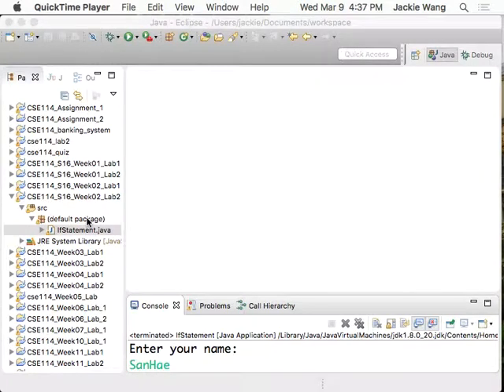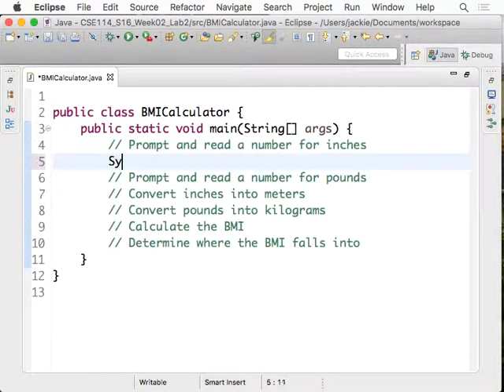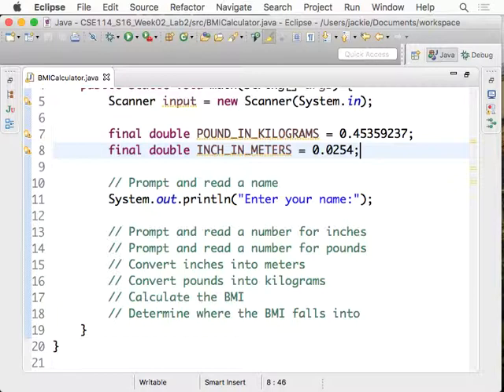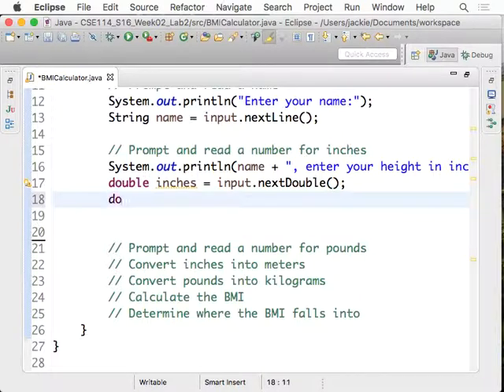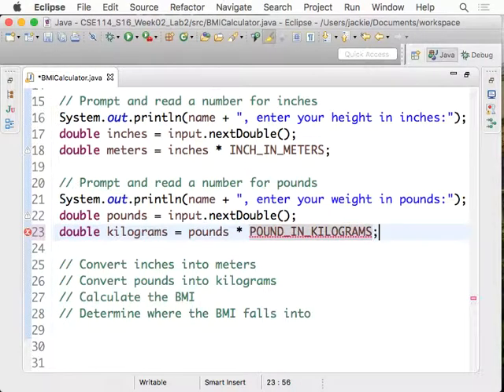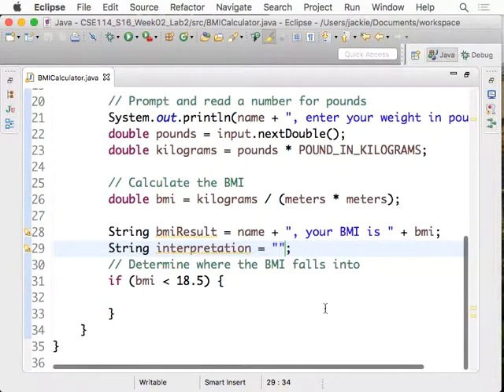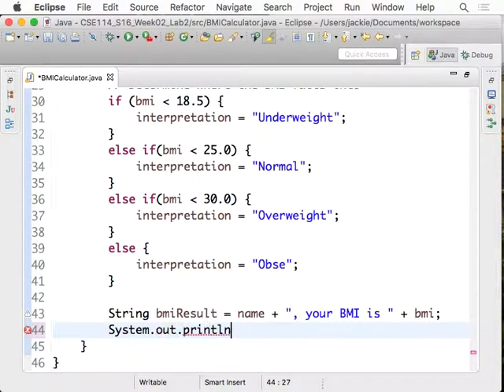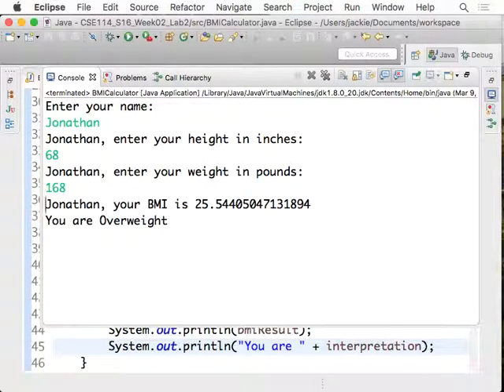CSE114 S16 Week02 Lab2 20160309 Part 2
Calculate and interpret a person's BMI.